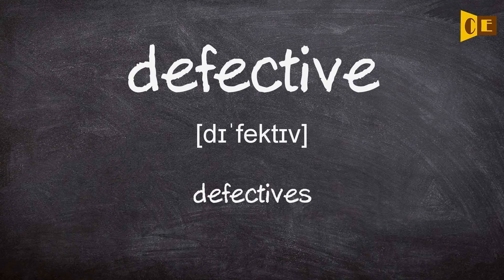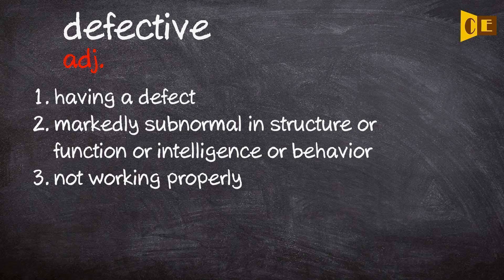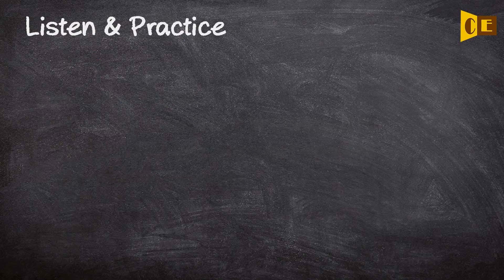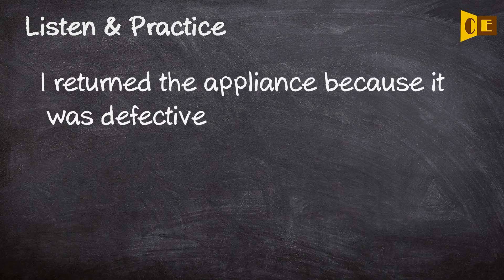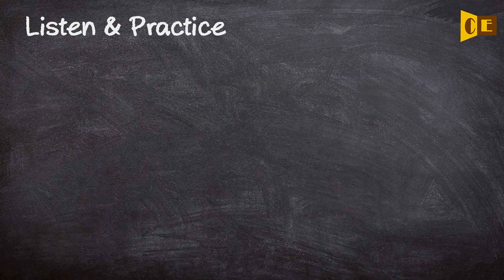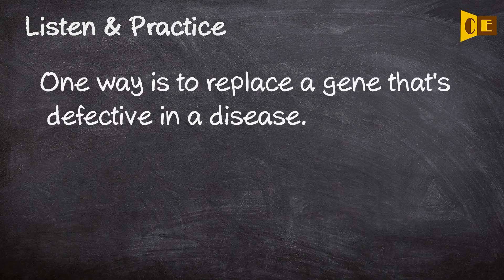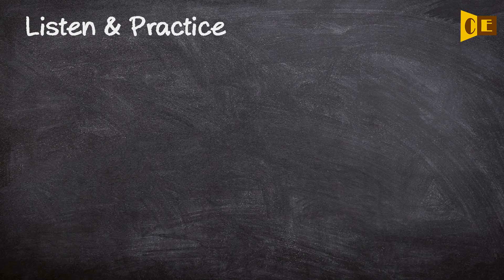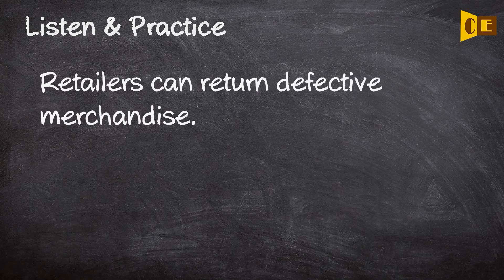Defective Pronunciation, Paraphrase, Listen & Practice